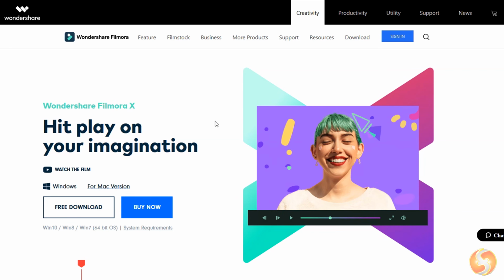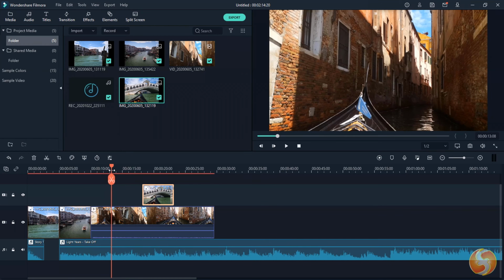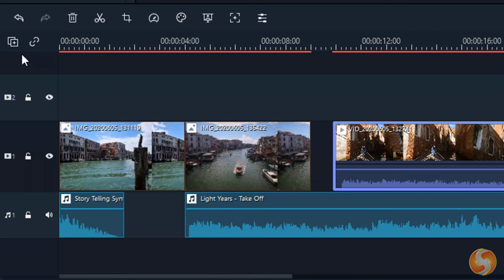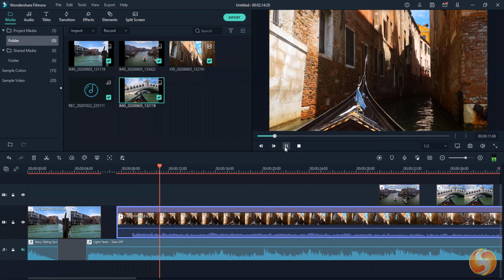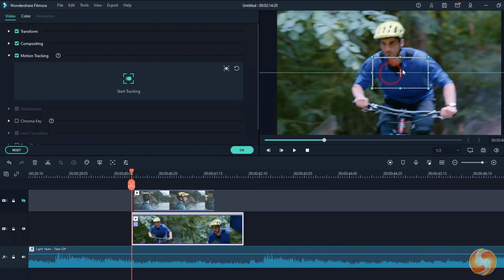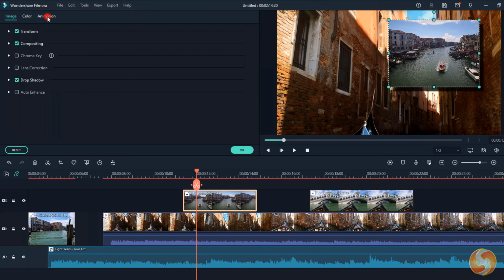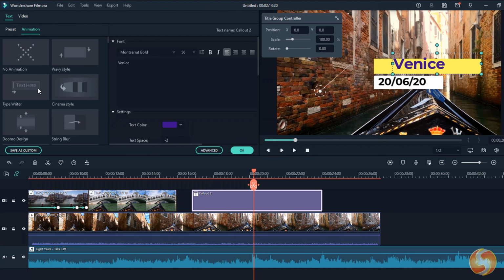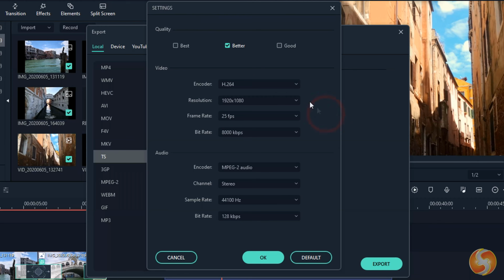Filmora X - Tutorial for Beginners in 12 MINUTES! [ COMPLETE ]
Discover Wondershare Filmora X (also Filmora V10.5) in this complete 12-minutes guide! Getting started, basics.

Discover Wondershare Filmora X in this complete 12-minutes guide! Getting started, basics.

[ES] Descarga gratis Wondershare Filmora X (official link)

⭐️TIMESTAMPS
00:00 Introduction
00:40 Welcome Screen & Interface
01:10 Import Media
01:39 Timeline Clips
02:27 Video Preview
02:54 Track Management
03:31 Editing Clips
05:23 Video Properties
06:29 Motion Tracking
07:04 Stabilization and Chroma Key
07:26 Lens & Color Properties
08:08 Animations
08:49 Audio Properties
09:24 Adding Titles
10:03 Adding Transitions
10:30 Adding Effects
10:56 Save & Export

Filmora X is one of the most used video editors on the market, complete with loads of samples, visual effects, advanced properties you can edit and the newest Motion Tracking completely automatic. You can also add great pieces of text, amazing animations and much more. Available as perpetual or subscription license.